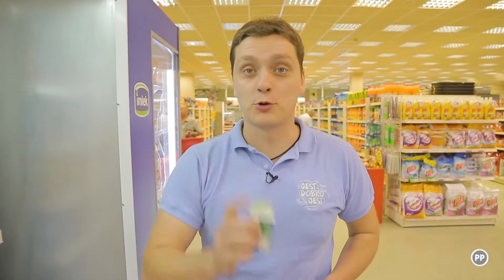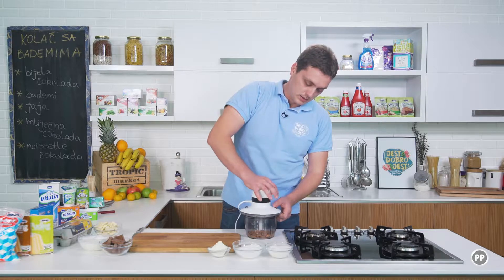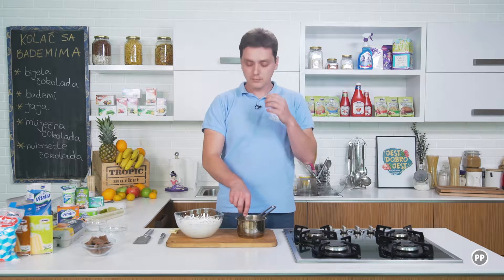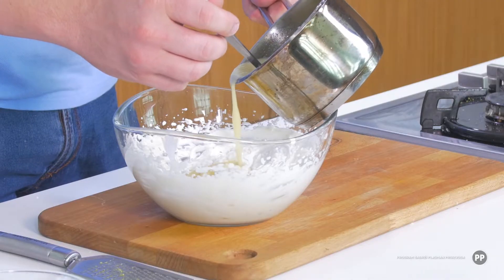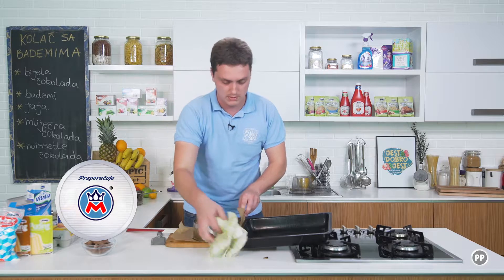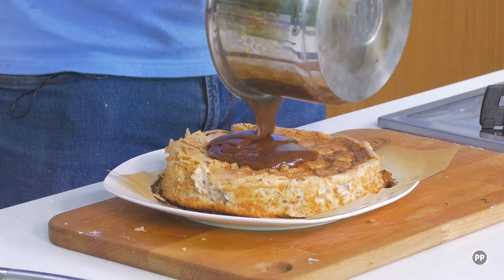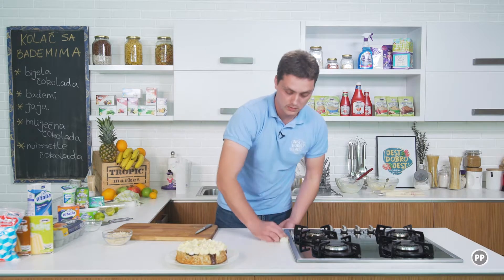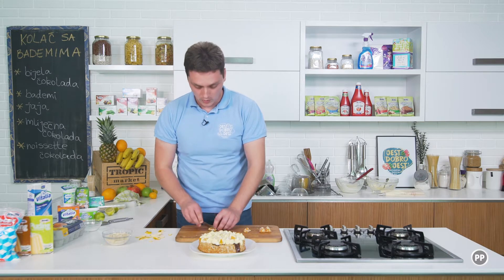Jest' dobro jest' S05 E34 - Kolač sa bademima